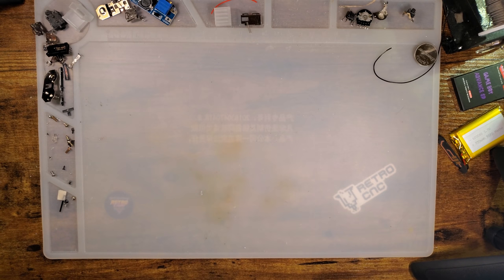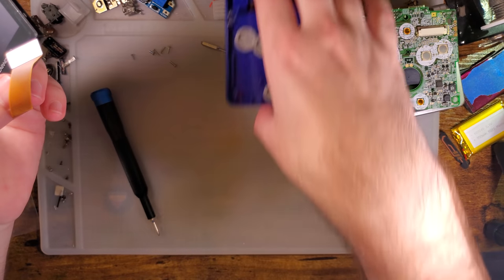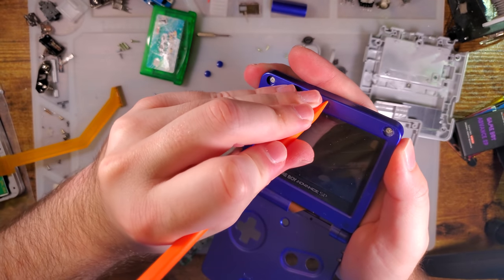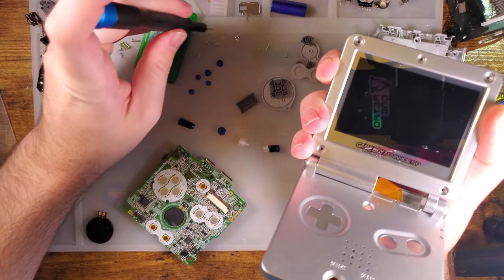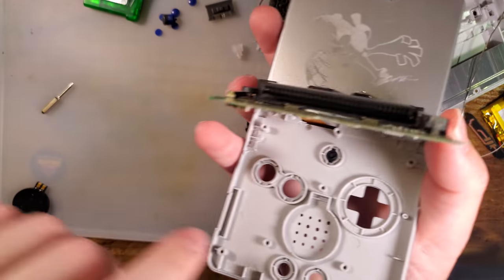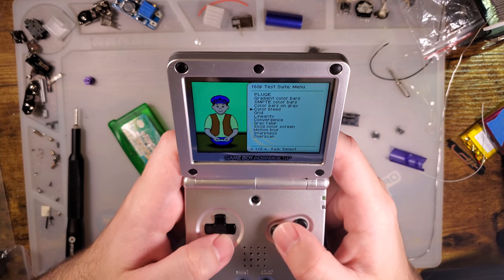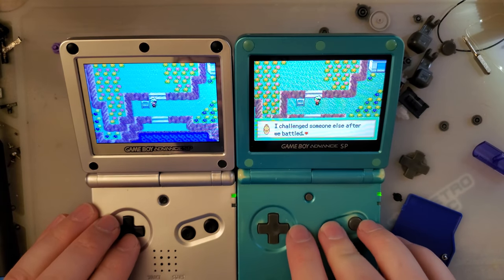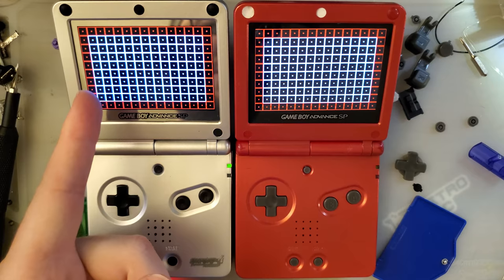GBA SP 3.0" Laminated IPS Backlight Kit - Cloud Game Store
This is the laminated version of Cloud Game Store's GBA SP IPS kit. Soldering is not required but you can solder to enable button brightness controls. This kit no longer comes with a brightness sensor for toggling brightness. Trimming of the top shell not required but probably a good idea, depending on the tolerances of your specific shell.

Previous iterations of this kit will did not include a lens and you were required to purchase one separately or salvage your old lens. Unfortunately, the display area of the new LCD is slightly larger than OEM (but not quite as big as the 9380 LCD based Funnyplaying kits) so you do lose a column or two of pixels on the left or right, depending on your alignment. The laminated kit does NOT have that problem as all the lenses are made custom for this kit (and one is included).

This kit was provided to me by RGRS and you can grab one

The green SP I used for comparison later in the video uses the Funnyplaying 9380 LCD based IPS kit
(that kit also uses a fully laminated LCD)

Want to just see the raw numbers for power usage and screen brightness?